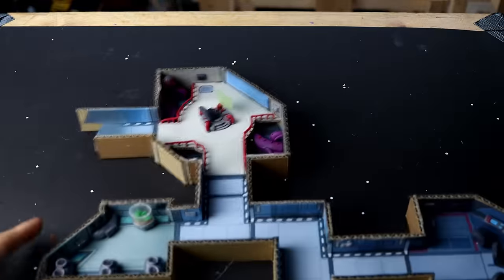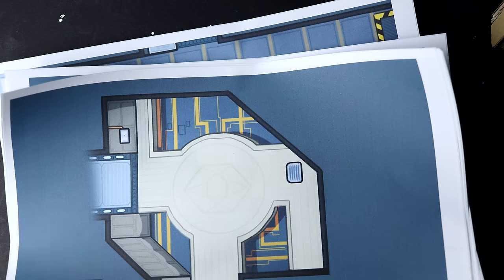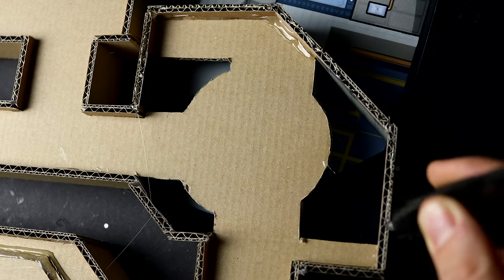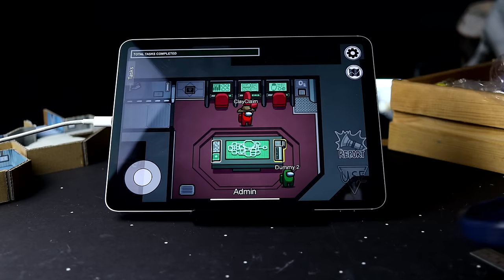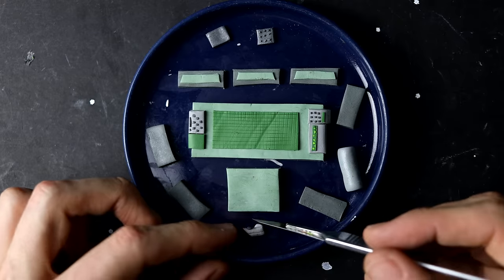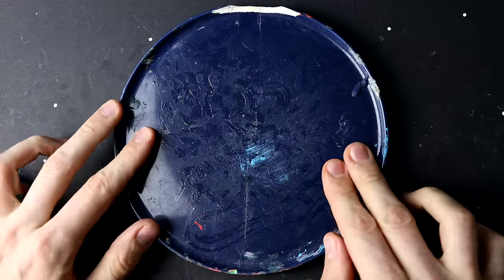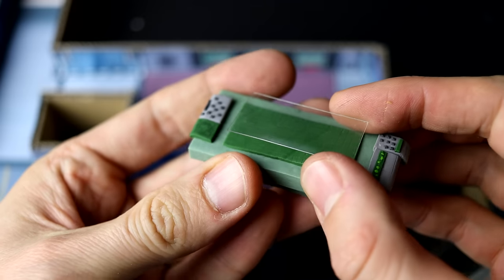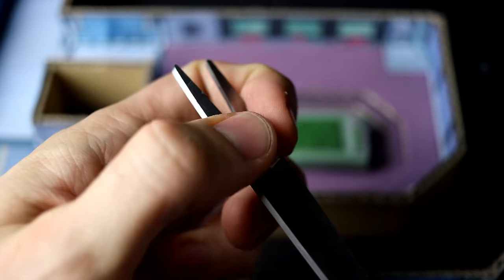Building THE SKELD (Among Us) with cardboard & clay – Part 2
We are continuing our Among Us Map The Skelds and are building the Rooms Storage, Communication, Admin and Shields with cardboard and clay!